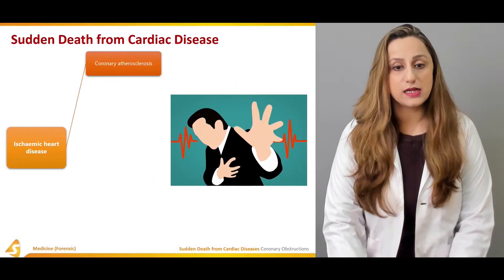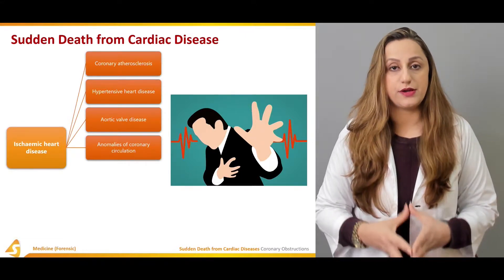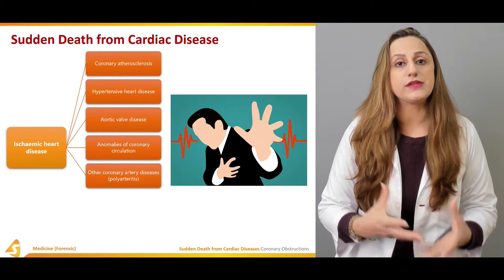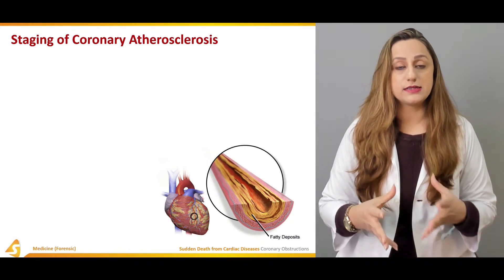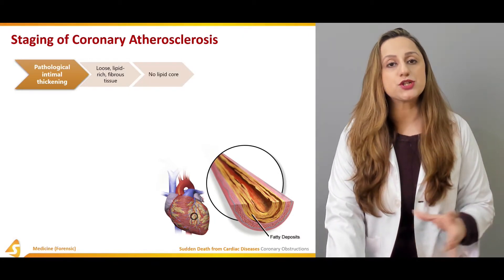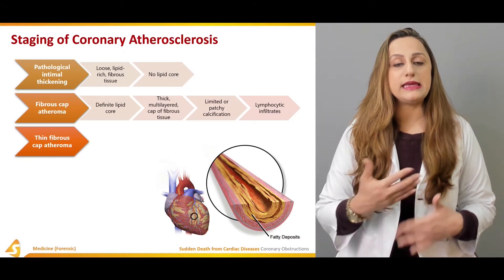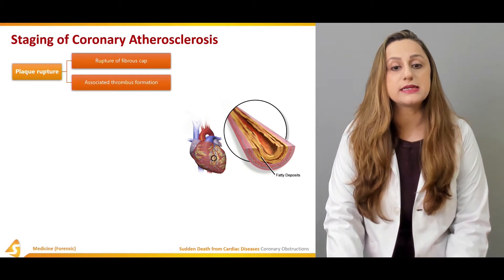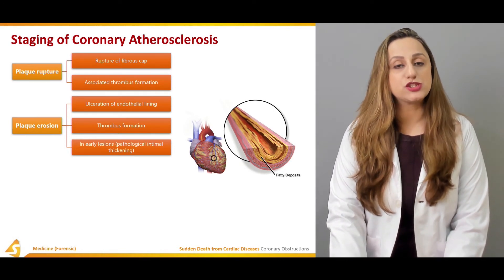Sudden Death from Cardiac Diseases | Forensic Medicine Lecture | MD V-Learning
This sqadia.com video lecture highlights on the sudden death from cardiac diseases. Various cardiovascular diseases like coronary obstruction, stenosis, thrombosis and myocardial infarction have been described. Our medical specialist, Dr Hina Khan sheds light upon the coronary insufficiency, autopsy diagnosis, cardiomyopathies and myocarditis. Furthermore, aortic valve disease and types of aneurysms as contributors of death have been deliberated.

CORONARY OBSTRUCTIONS
Unexpected deaths can be attributed to by coronary obstructions like ischaemic heart disease. Coronary atherosclerosis has been staged into intimal pathological thickening, fibrous or thin fibrous cap atheroma. Moreover, Dr Hina Khan has also elaborated about the lesion ulcerations and calcification alongside certain complications like ulcerated plaques and haemorrhage. Coronary thrombosis and stenosis are two other medical conditions which have been comprehensively discussed.

MYOCARDIAL INFARCTION
This section elucidates about the myocardial infarction as being one of leading cause of maladies now-a-days. It can either be laminar or regional or focal infarct. Autopsy diagnosis have also been shed light upon. This demonstrates eventual fibrosis, transmural infarction and interfibre clefts. Morphological changes along with zonal lesions and fragmentation have been expansively elaborated. Additionally, certain histochemical methods have also been mentioned viz H&E staining, acid fuchsin and haematoxylin/fuchsin/picric acid stain (HBFP). In the end, fluorescent methods and complications of myocardial infarction have been conversed about.

CORONARY INSUFFICIENCY
Demise owing to coronary insufficiency can be contributed to by coronary stenosis, atherosclerotic plaques and atheroma. In addition to that, atrial or ventricular fibrillation, thrombosis, necrosis and hypertension can also lead to the death of the individual. Dr Hina Khan then moves on to talk about the paraoxysmal nocturnal dyspnoea, ischemia of inner zone along side laminar myocardial damage.

CARDIOMYOPATHIES AND MYOCARDITIS
Cardiomyopathies, including dilated, hypertrophic, restrictive and arrhythmogenic right ventricular types can also be a causative factor for death. Each category presents with characteristic features. On the contrary, myocarditis can also be responsible for the individual’s death. It can occur owing to infections like diphtheria, necrosis etc. It can be diagnosed via polymerase chain reaction (PCR) or in-situ hybridization. Towards the end, Dr Hina has discussed about the death in old age via senile myocardium.

AORTIC VALVE DISEASE AND ANEURYSM
Sudden death can also be due to aortic valve disease like stenosis, myocardial lesions, tight aortic valve or concomitant coronary atherosclerosis. Aneurysms can also lead towards the demise of the patient if ruptured. Various types of aneurysm include atheromatous, dissecting, syphilitic and ruptured cerebral aneurysm. The former can either be fusiform or saccular. Fatal aneurysms of other vessels include polyarteritis nodosa, arteriovenous malformations and massive haemothorax.

Lecture Duration: 00:51:39

sqadia.com is about making difficult concepts easy to understand.
Available 24/7/365 anywhere and on any device.

Forensic medicine deals with examination and assessment of humans who have been - or are suspected to have been - injured or killed by external influence such as trauma or intoxication, but also of human beings who are suspected of having injured another person.

Medical syllabus of Forensic Science at sqadia.com V-Learning™ is designed to meet international criteria and include famed Medical books like ''Knight's Forensic Pathology'' by Bernard Knight.

Medical Lectures of Energetic and Experienced Doctors  at sqadia.com increase your Medical learning and make it easy for you to understand key Forensic Terminologies and Procedures of Internal Examination and Exhumation.